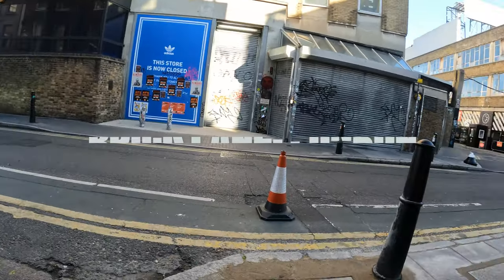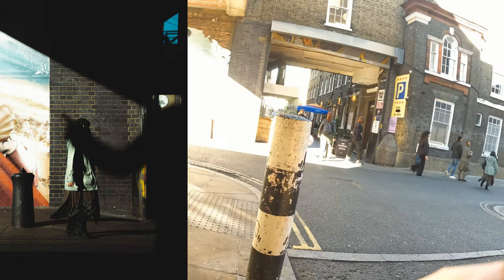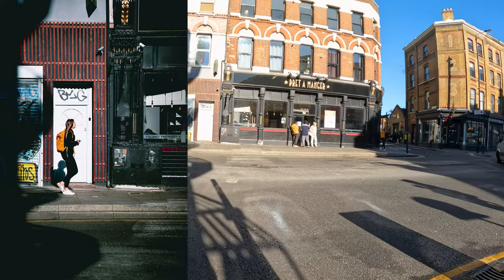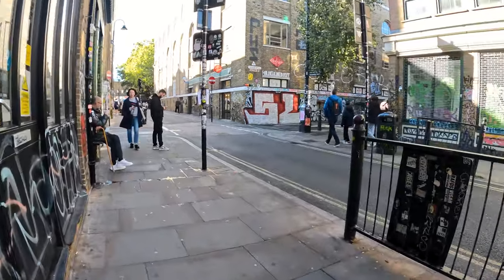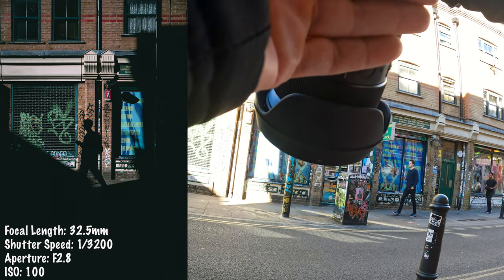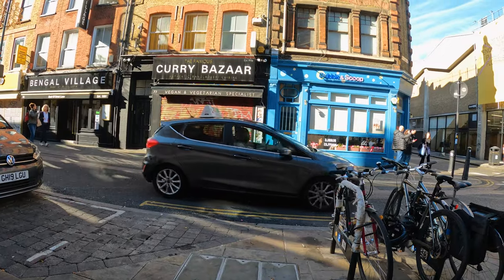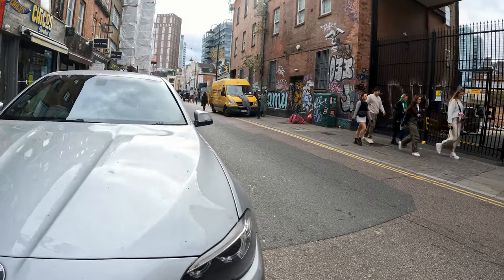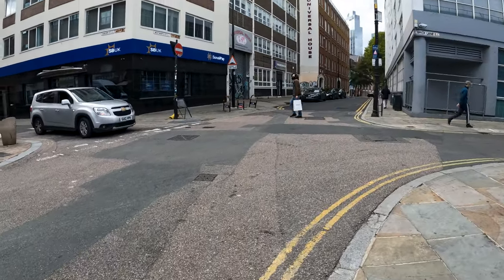LONDONG "BRICK LANE" POV STREET PHOTOGRAPHY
Walking the streets of London, UK with the Sony A7IV and Sigma 85mm & Sigma 24-70mm art lens for some street photography.

Today I decided to hit up Brick Lane, London. If you are ever in London, I highly recommend checking this area out! There are plenty of characters. I was searching for shadows and light leaks!

I appreciate all the views and support!

Video editing was done using Adobe Premier Pro.

All of the music and sounds are from Epidemic Sounds.

My Gear:
Sigma 24-70mm art lens
Sigma 85MM art
Sigma 35MM art
GoPro 10
GoPro Chest Mount
Peak Design Sling
Peak Design Clip